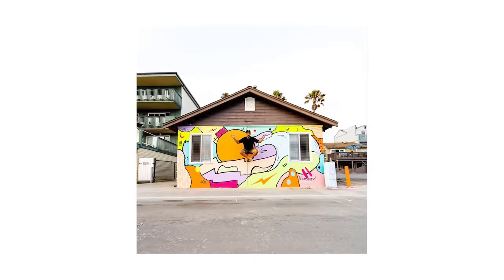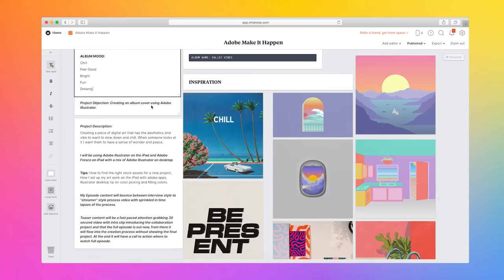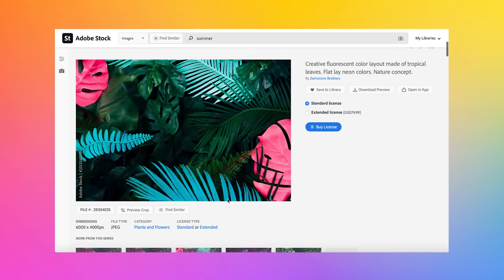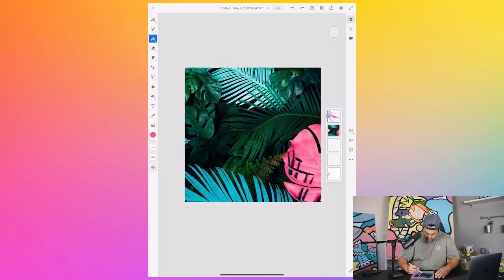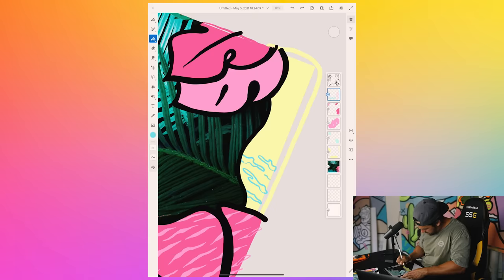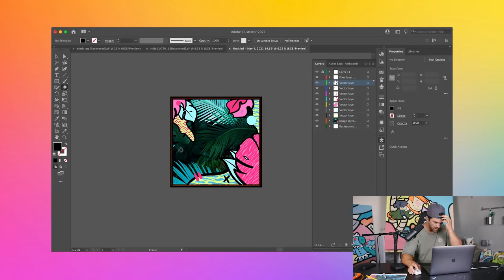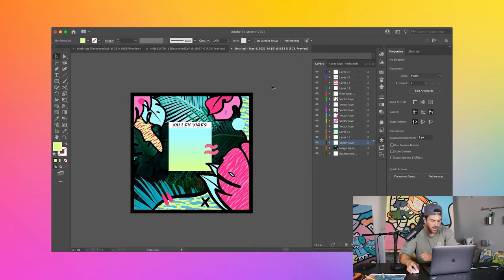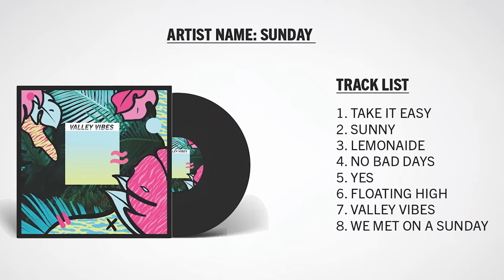Make It Happen with Adobe Stock | Episode 3: "Album Cover" | Adobe Creative Cloud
"Valley Vibes" is going to be the newest addition to your album collection, thanks to @Timmy Ham and his Make It Happen with Adobe Stock episode.

Check out how he uses Adobe Stock vectors and Adobe Illustrator and Fresco on iPad to create this summer-inspired album.